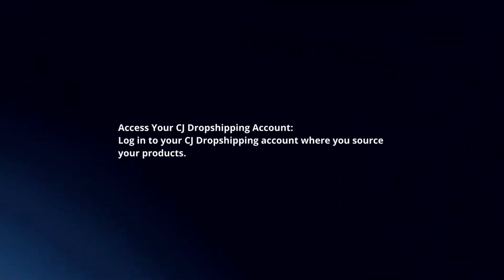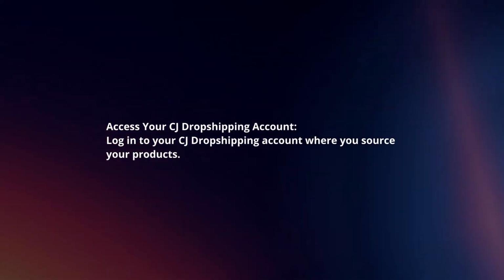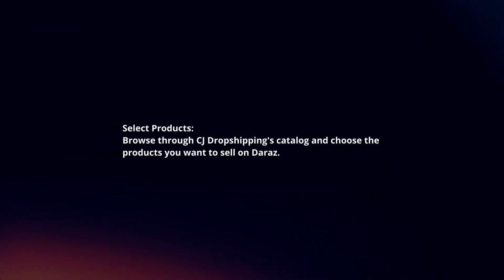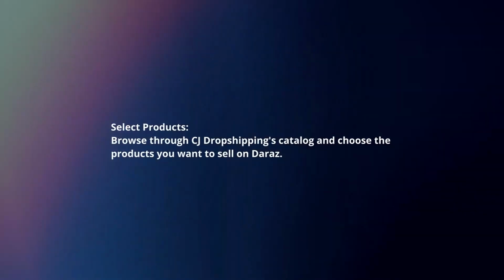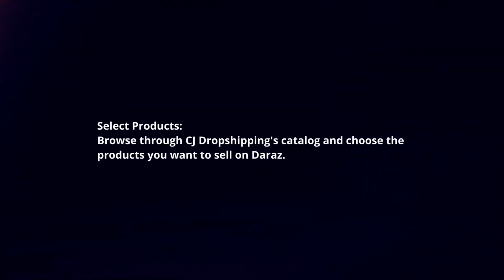How To Connect CJ Dropshipping With Daraz In 2024?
In this video I will explain How You Can Connect CJ Dropshipping With Daraz In 2024.